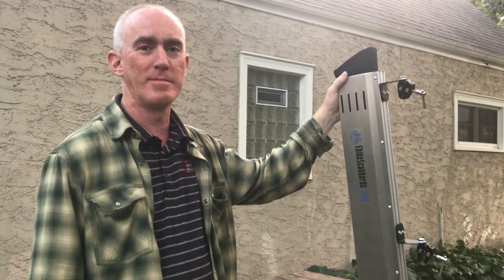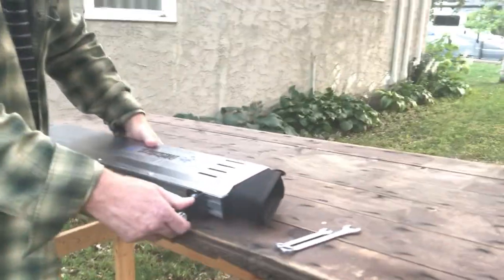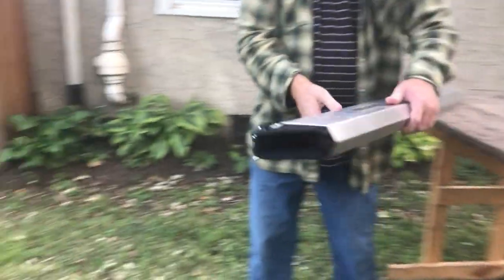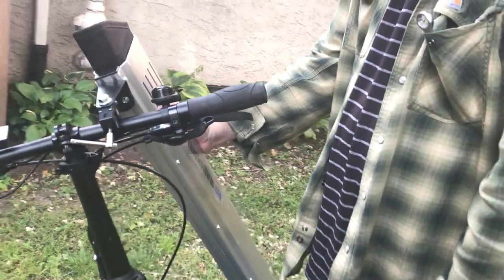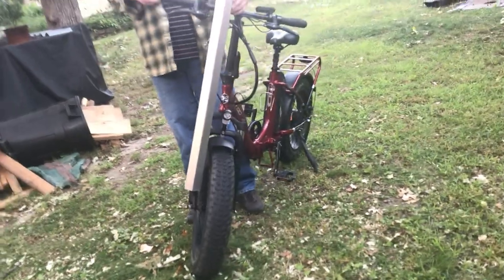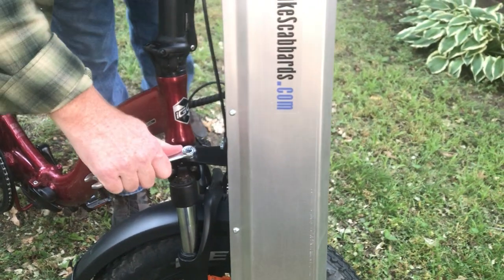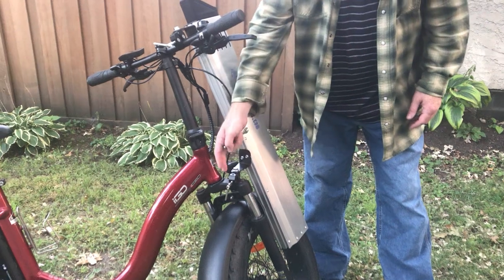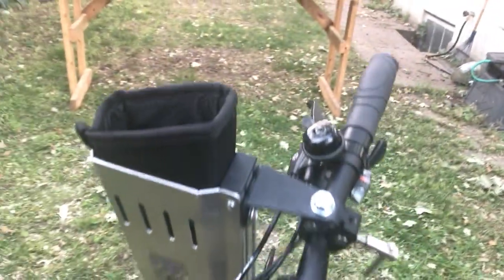Initial installation of the EbikeScabbard for your ebike.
The EbikeScabbard is designed to be universal and mount to almost any ebike.  In this video we walk through the initial installation on a typical ebike with front suspension. the initial setup will take just a few minutes then the scabbard can be easily attached or removed in just a few seconds.